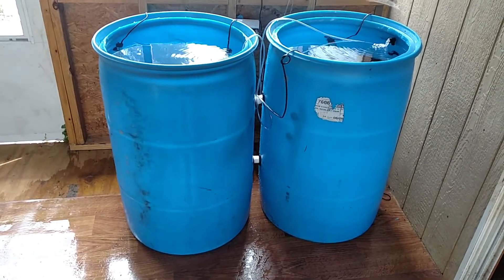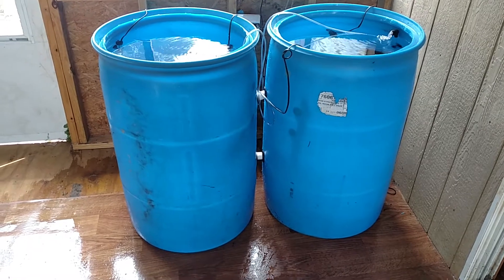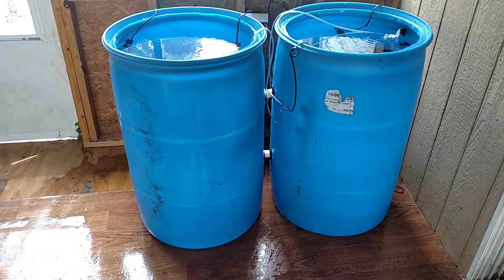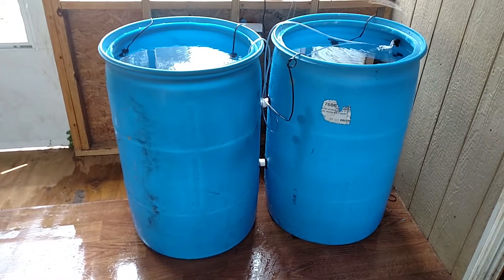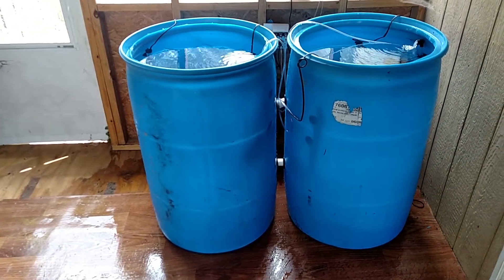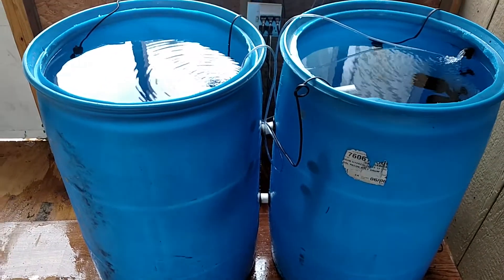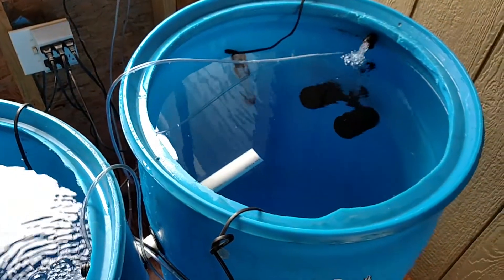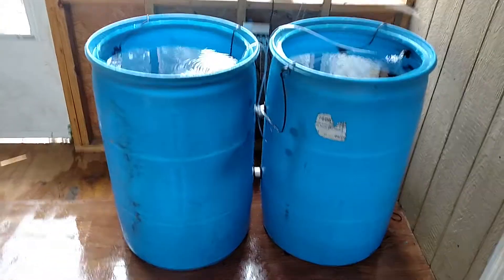Barrel blue tilapia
Aquaculture